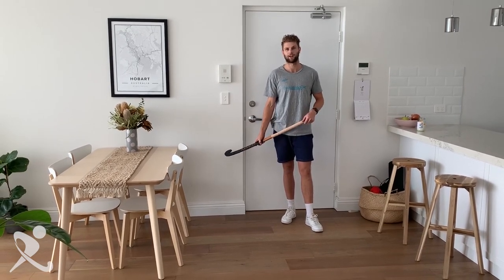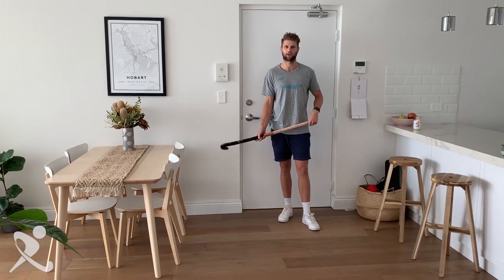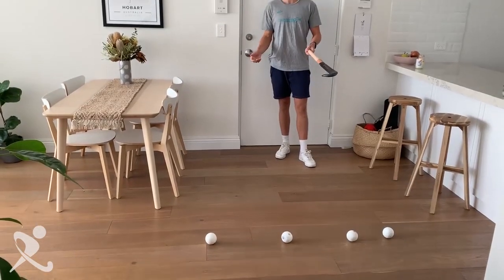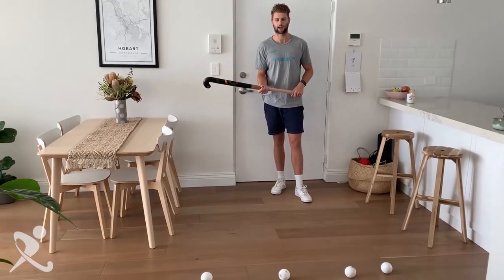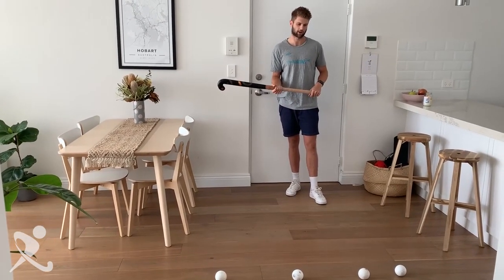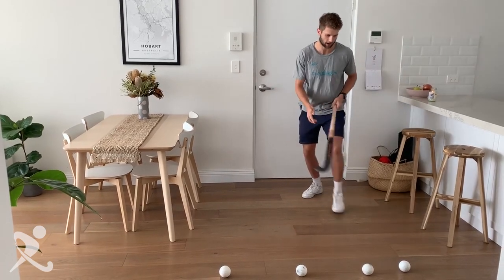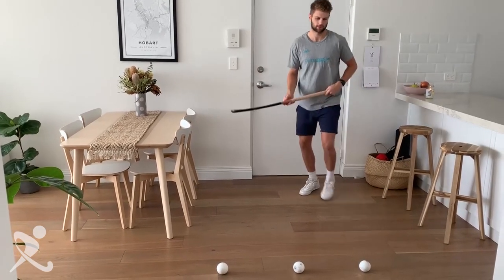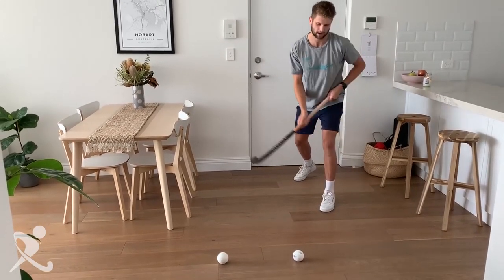Hockey at Home Clinic - Josh Beltz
If you’ve got a spare 40 seconds then you’ve got time for today’s HockeyAtHome Clinic with Kookaburras defender Josh Beltz who has a simple drill on jab tackling.